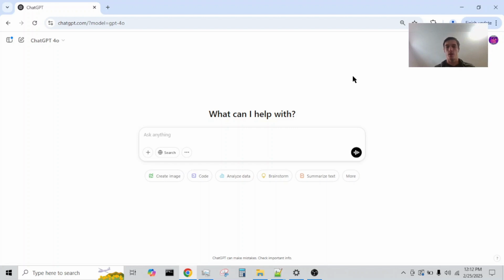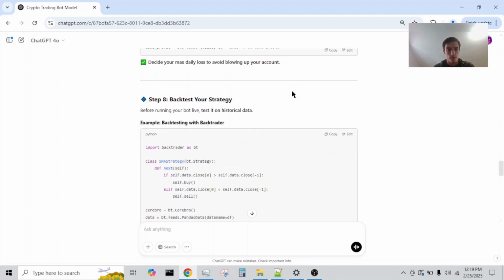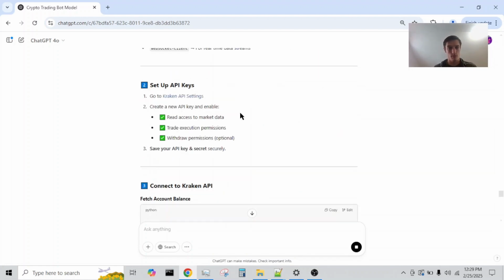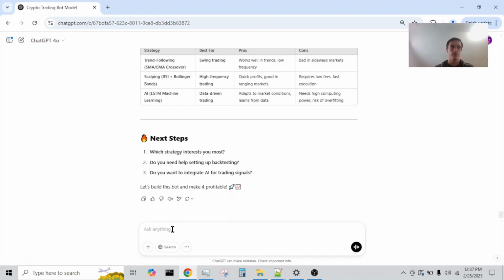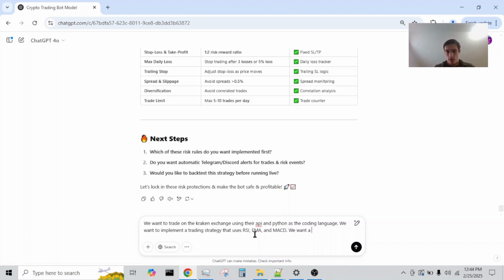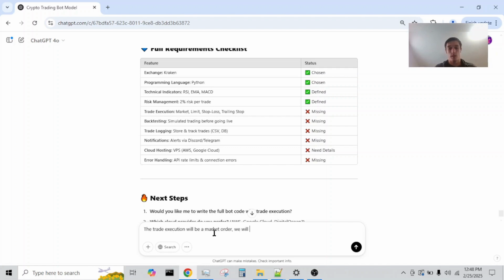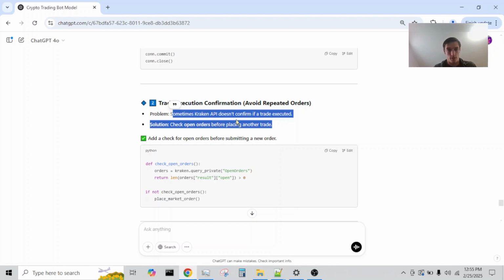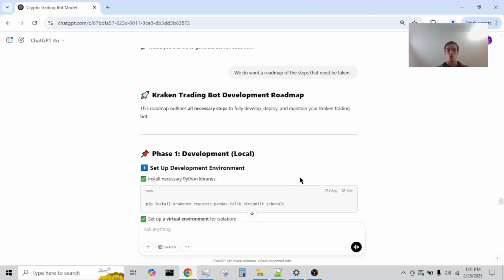Building a Crypto Trading Bot with AI (ChatGPT) – Part 1: Defining Requirements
In this video, we kick off a multi-part series on building an AI-powered cryptocurrency trading bot using ChatGPT and automation tools. In Part 1, we focus on defining the core requirements of the bot, including its trading strategy, risk management, and technical setup. The finalized roadmap can be found below.

We’ll cover:
✅ Using AI (ChatGPT) as an assistant in developing a trading bot
✅ Some of the API integrations needed for this project
✅ Choosing between Polygon, Kraken, or Binance for execution
✅ Implementing a buy signal and stop-loss strategy

This series is perfect for developers, traders, and crypto enthusiasts looking to integrate AI into their trading strategies. Whether you're new to trading bots or have experience with automation, this breakdown will guide you through the essential steps of planning and execution.

💬 Drop your questions in the comments! Let me know what aspects you’d like me to cover in future episodes.

🚀 Revised Kraken Trading Bot Development Roadmap
(Prioritizing backtesting first, then API setup, followed by strategy development, logging, and finally cloud deployment.)

📌 Phase 1: Backtesting on TradingView
1️⃣ Develop & Test Strategy in TradingView
✅ Convert RSI, EMA, MACD strategy into TradingView Pine Script.
✅ Run historical backtests on multiple timeframes (5m, 1h, daily).
✅ Optimize parameters (EMA lengths, RSI thresholds, MACD settings).
✅ Analyze results:

Win rate (%)
Risk-to-Reward ratio
Max drawdown (%)
✅ Adjust strategy based on backtest results before coding the bot.

📌 Phase 2: Connect to Kraken API
2️⃣ Set Up Kraken API & Order Execution
✅ Generate Kraken API Keys.
✅ Test API connection & log responses:

python
Copy
Edit
import krakenex

api = krakenex.API(key="YOUR_API_KEY", secret="YOUR_SECRET")
print(api.query_private("Balance"))
✅ Implement error handling for:

API connection failures.
Rate limits & API downtime.
✅ Ensure API connection logs are recorded.

📌 Phase 3: Implement Trading Strategy in Python
3️⃣ Develop Trading Strategy
✅ Fetch historical OHLCV data from Kraken API.
✅ Compute indicators:

EMA (Exponential Moving Average)
✅ Define buy/sell conditions based on backtested parameters.
✅ Ensure strategy matches TradingView backtest results.
✅ Implement market order execution with:

Dynamic position sizing (2% risk per trade).
Stop-Loss & Take-Profit (2:1 ratio).
📌 Phase 4: Implement Logging & Alerts
4️⃣ Implement Trade Logging
✅ Log all trade executions (timestamp, price, volume, P/L).
✅ Log successful API connections (ensure bot uptime tracking).
✅ Store logs in CSV file (or SQLite/PostgreSQL database for long-term tracking).

✅ Send email alerts via Gmail after trade execution.

📌 Phase 5: Cloud Deployment (AWS EC2)
5️⃣ Deploy Bot on AWS EC2
✅ Set up AWS EC2 instance (Ubuntu 20.04 recommended).
✅ Install Python & dependencies.
✅ Transfer bot files to AWS.

✅ Implement Auto-Restart Script:

Restart bot if it disconnects or crashes.
Use AWS crontab to auto-start on reboot.
✅ Implement API failover check (detect & recover from API outages).

📌 Phase 6: Performance Monitoring & Optimization
6️⃣ Build Performance Dashboard
✅ Read trade logs and compute:

Total Trades
Win/Loss Ratio
Profit/Loss (%)
Max Drawdown (%)
✅ Implement Streamlit Dashboard for real-time tracking.

✅ Optimize strategy based on live performance metrics.